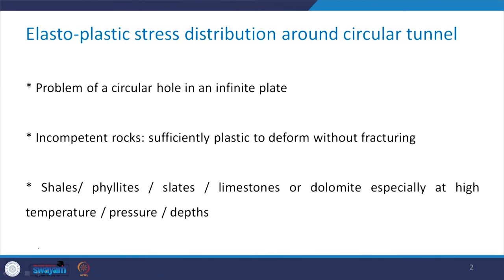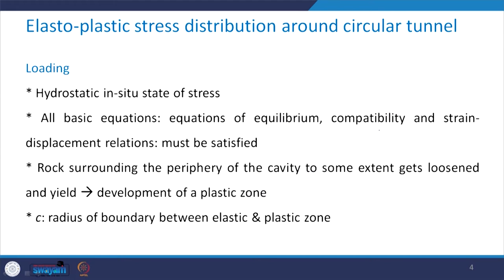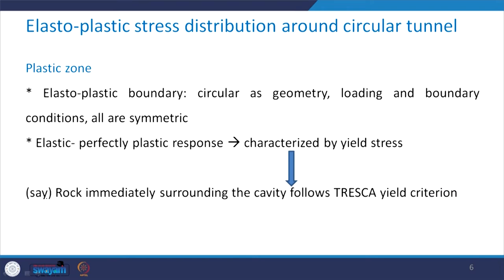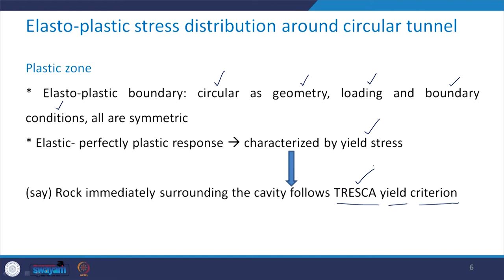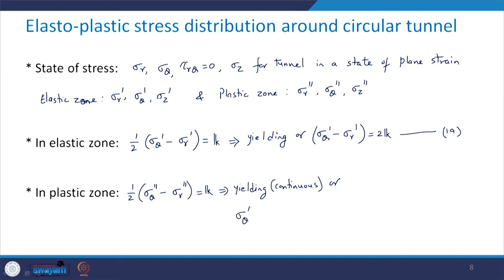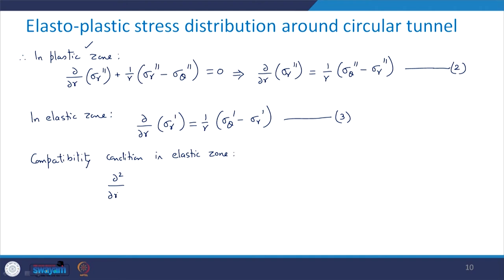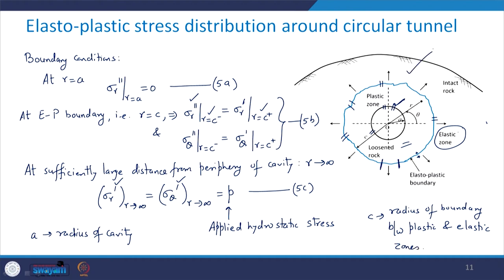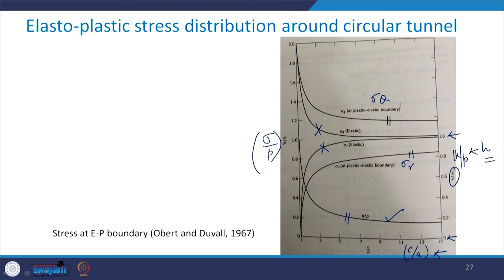Lecture 41: Elasto-Plastic Stress Distribution Around Circular Tunnel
Elasto-plastic distribution around circular tunnel, variation of radial and tangential stress, tresca yield criterion.